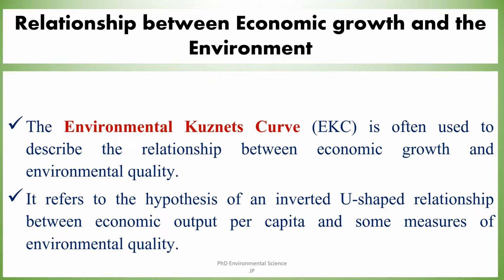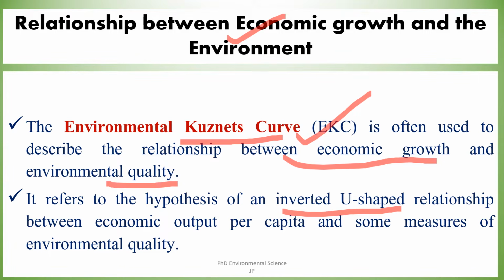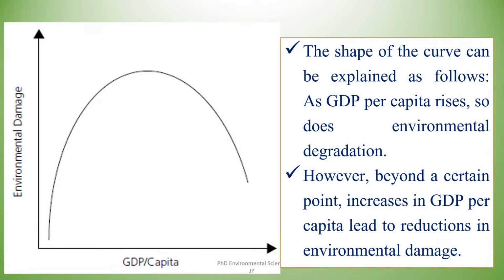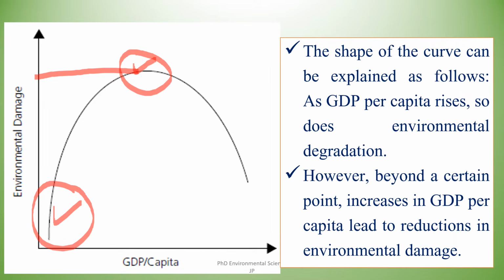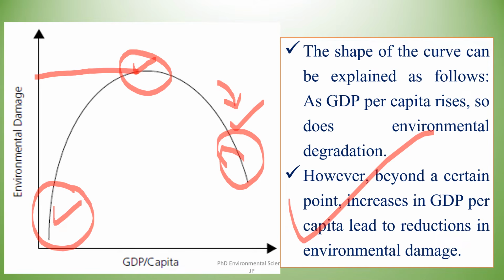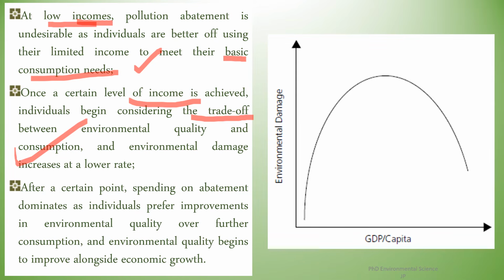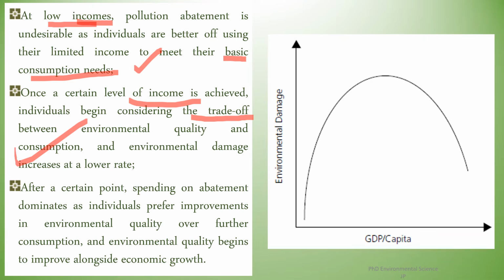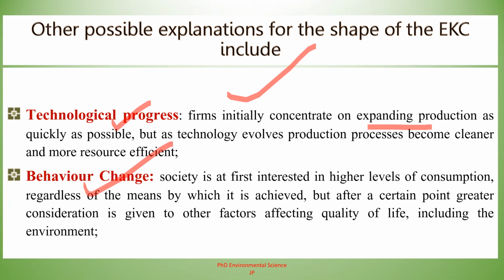Environmental Kuznets Curve| Economic Development &Environmental Degradation#eia